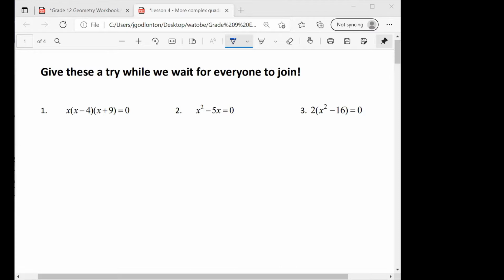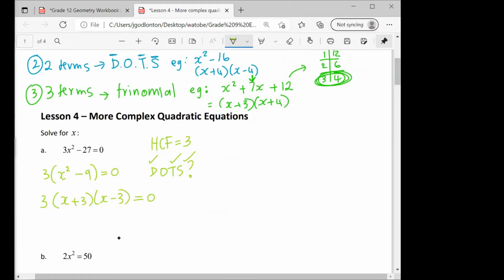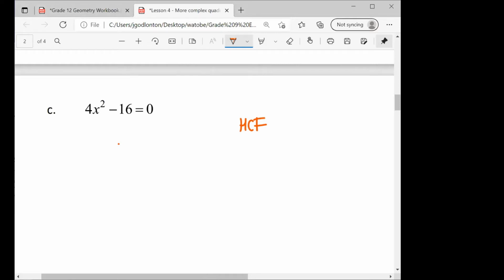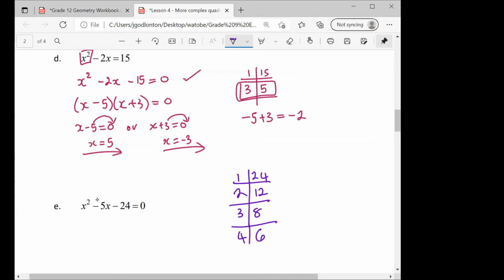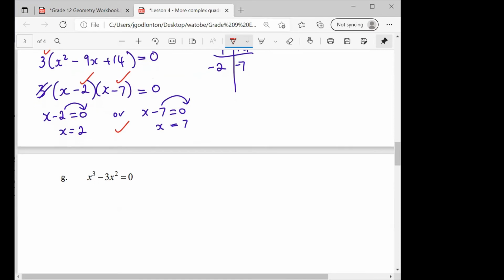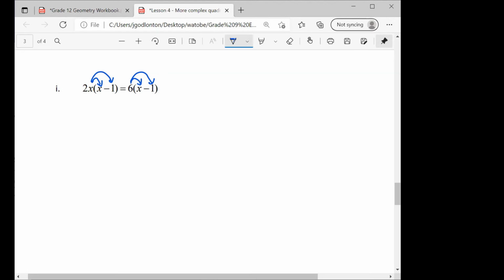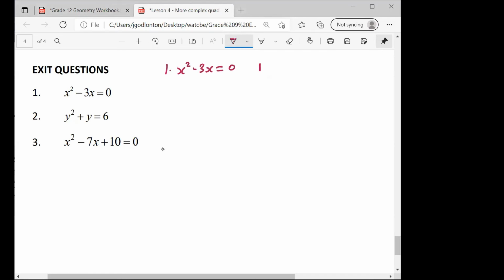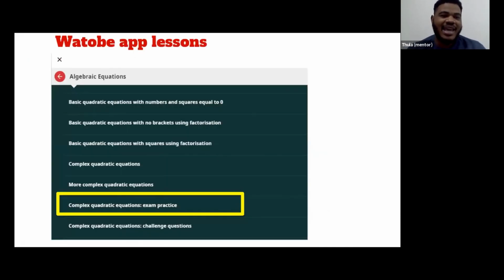Grade 9 Equations - Lesson 4: Quadratic equations - more complex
Have a look at more complex quadratic equations